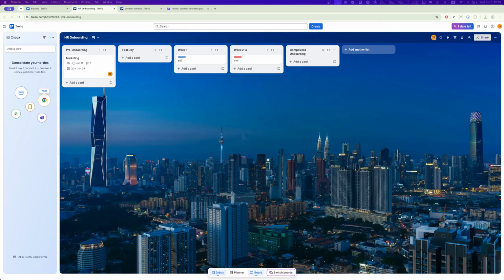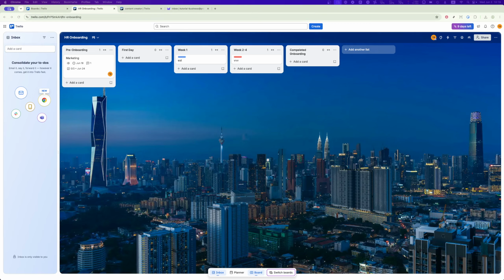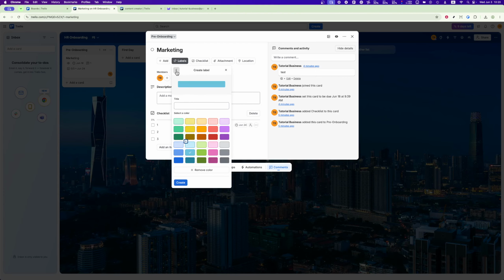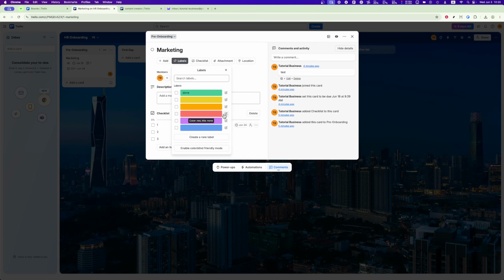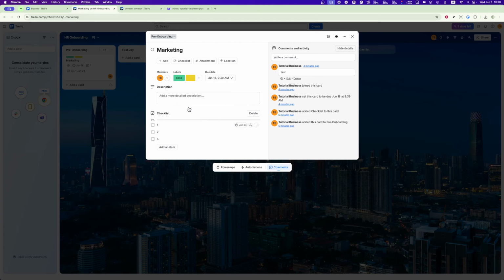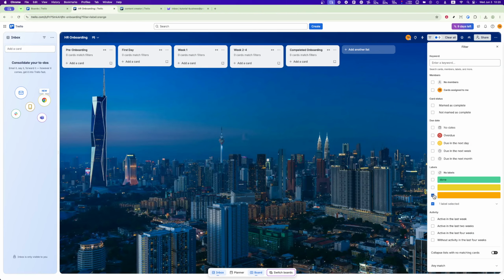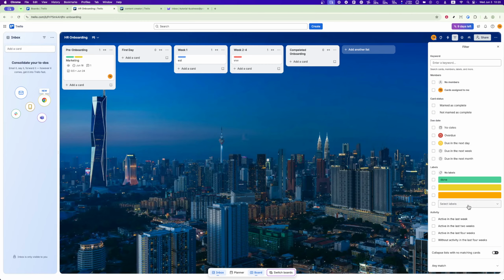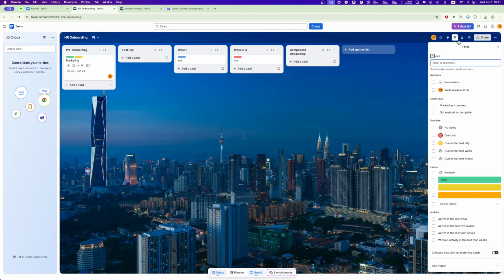How to Use Trello Labels Effectively (Step-By-Step) [2026 guide]